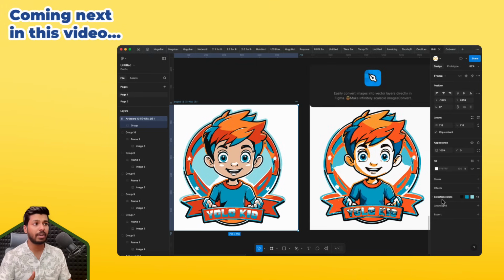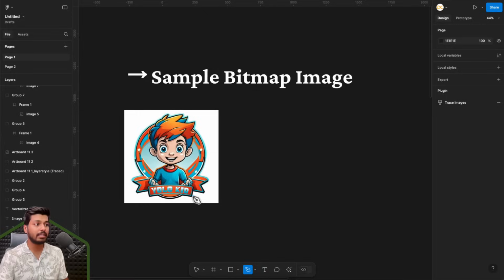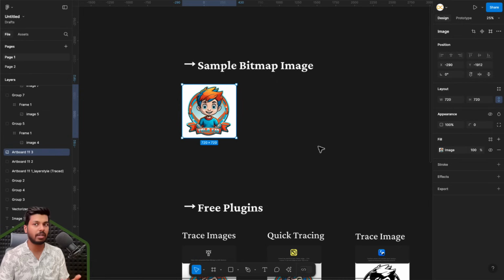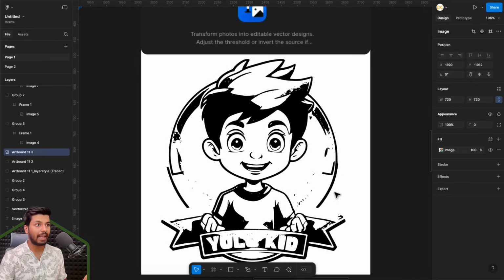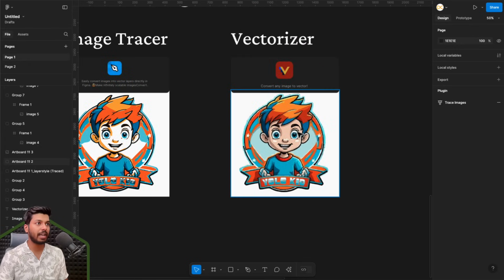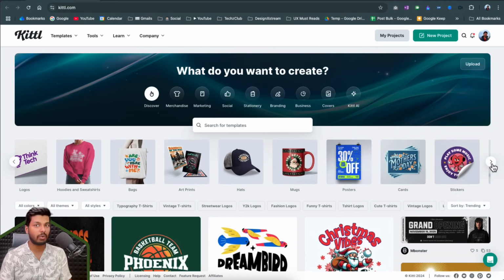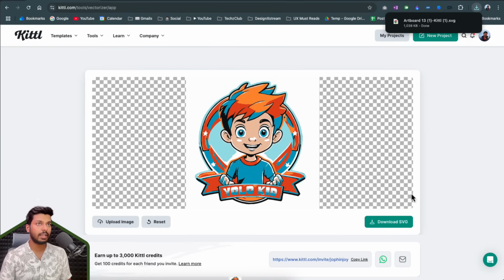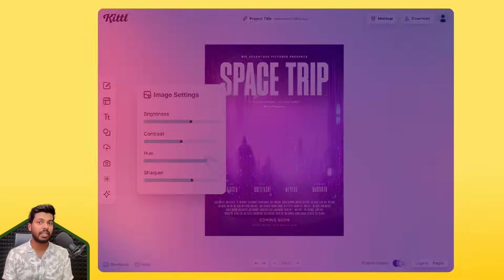How to Convert Images to Vector in Figma (Best Method)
See how to perfectly convert jpg or png image to vector svg in Figma. Learn the best method to convert images to vector in Figma using Kittl AI. This tutorial will show you how to use the Kittl vectorizer plugin to easily create scalable vector graphics from your images in Figma.

⏱️Timestamps:
0:00 - Intro
0:40 - Figma Methods
2:00 - Free vs Paid Plugin Results
3:24 - Best Method
4:40 - Final Output Comparison